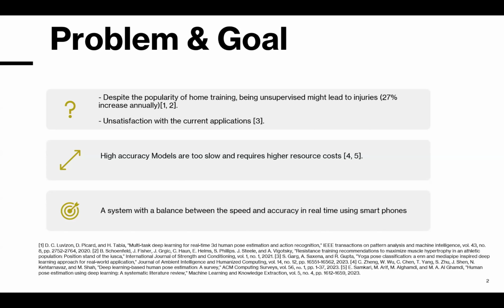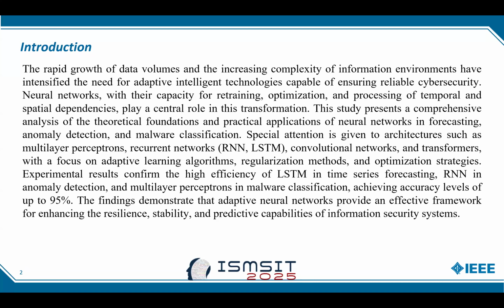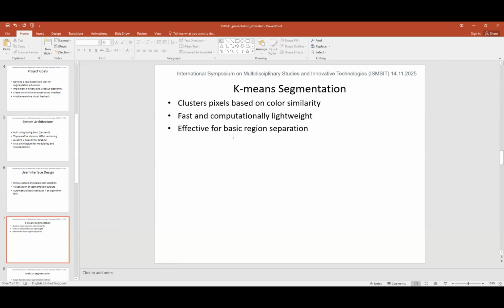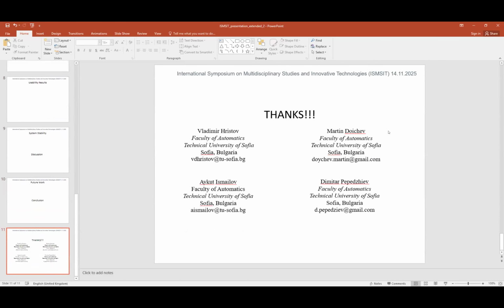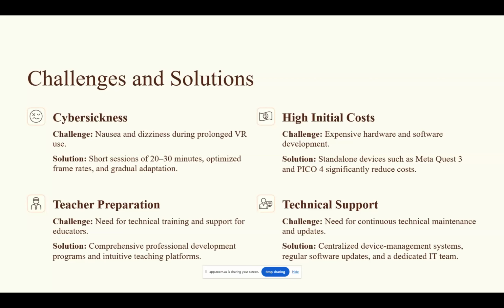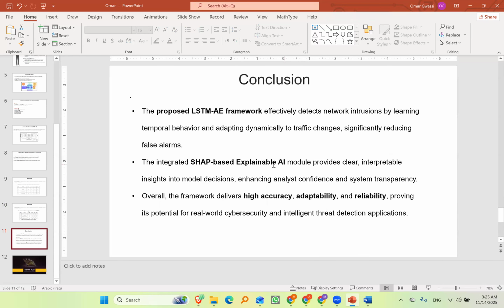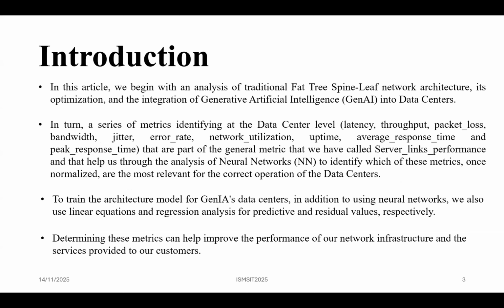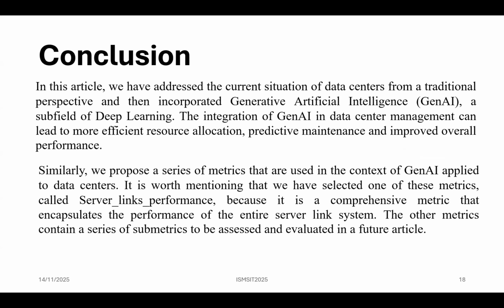Session 2 3 Virtual ROOM3